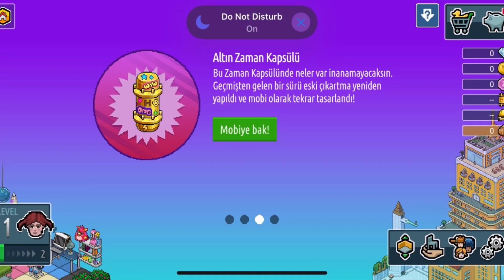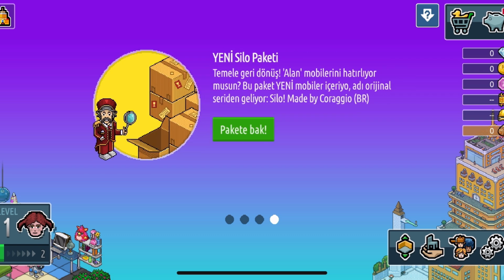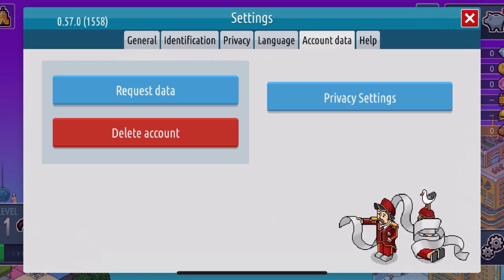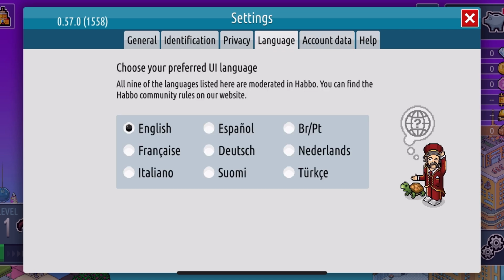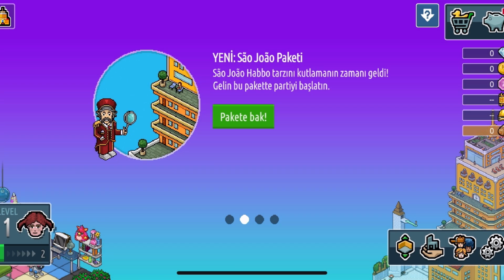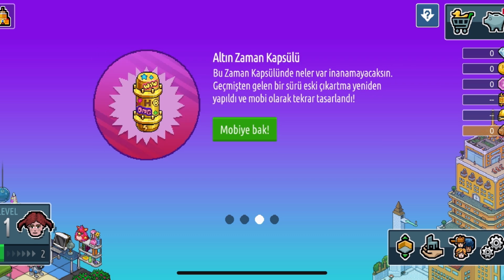How to create habbo account (2024)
How to create habbo account

In this video i´ll show you How to create habbo account. The method is very simple and clearly described in the video. follow all the steps & create habbo account